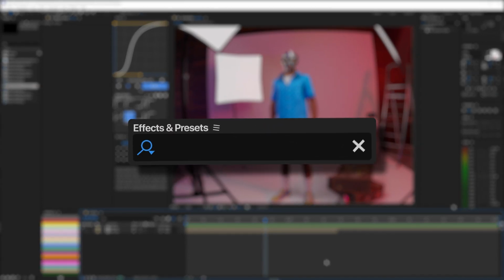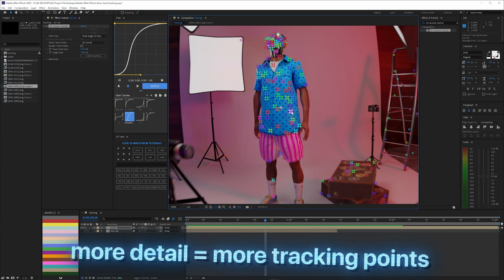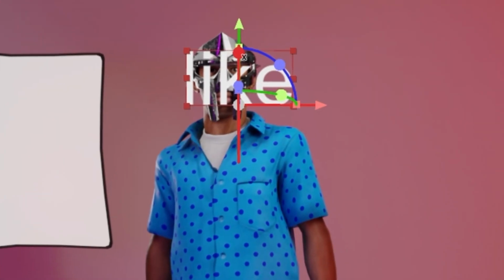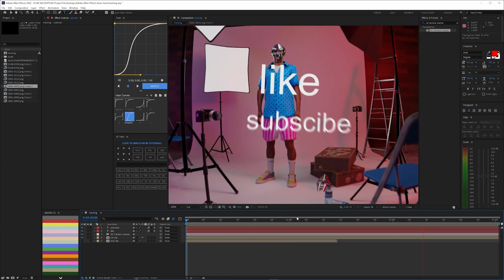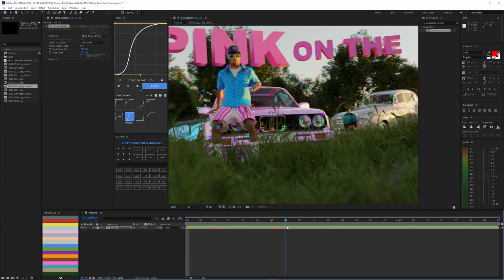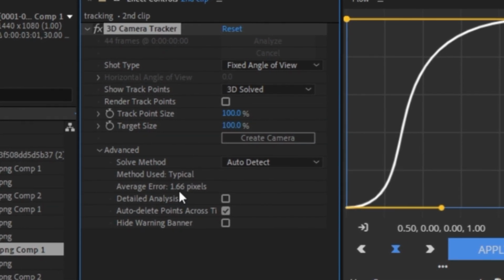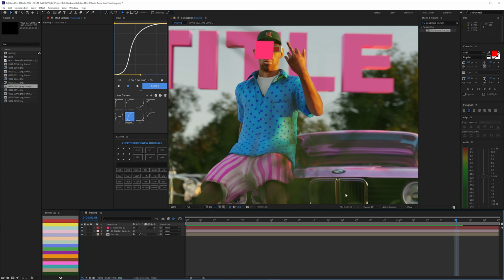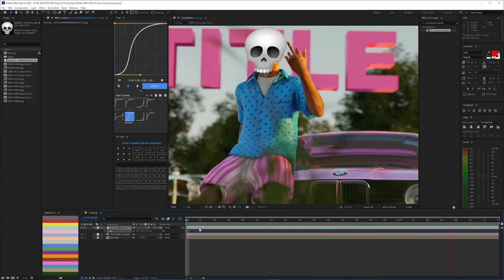3D Camera Tracking Tutorial In After Effects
3D Camera Tracking Tutorial In After Effects

in this video i will teach you how to do 3d camera tracking in after effects. Using 3D Camera Tracking you can attach any text or graphics into any footage.

if ur reading this ily